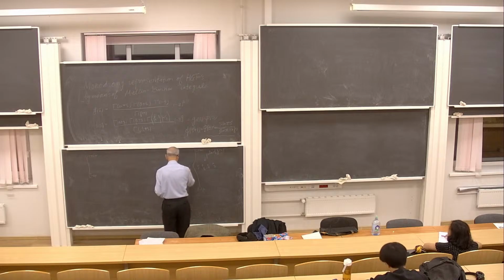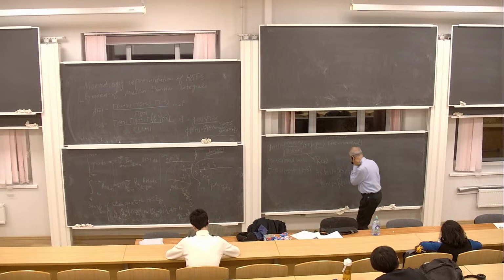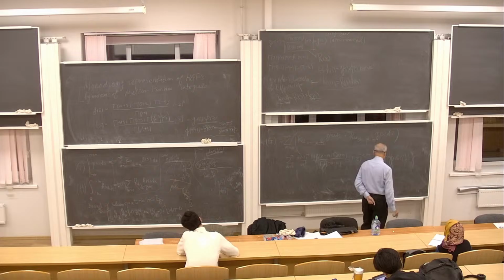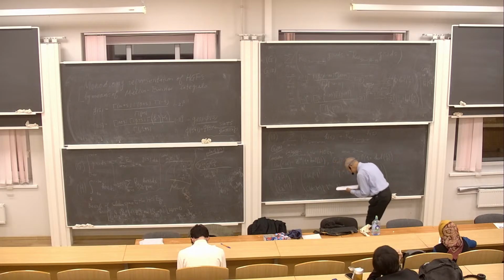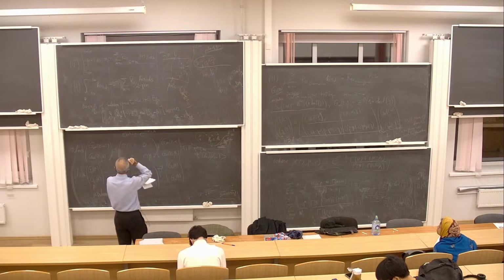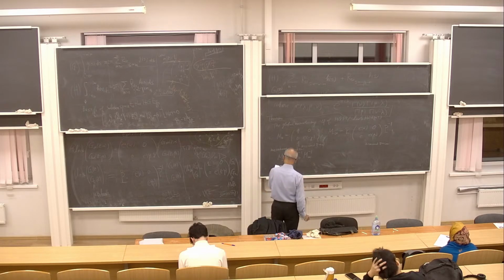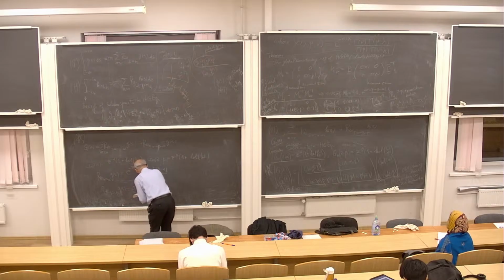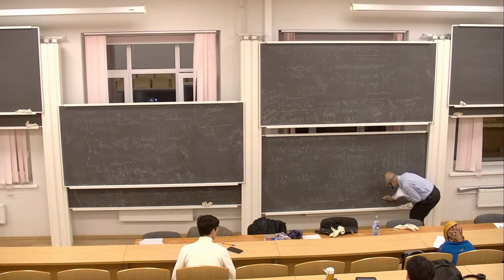Period Integrals of Algebraic Varieties and GKZ A-Hypergeometric Functions. Lecture 3. S. Tanabe